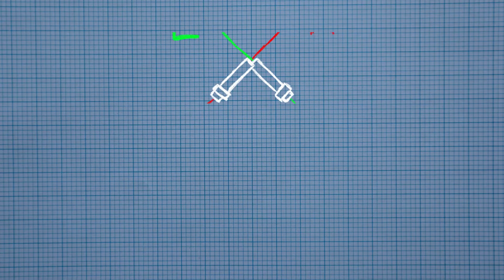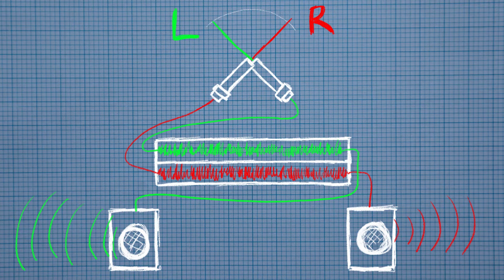Stereo vs Mono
In this video I explain the differences between Stereo and Audio, let you hear the differences for yourself, and then show you how to use Stereo and Mono recording techniques in Modern Recording.

0:18 - Stereo vs Mono Drums
1:00 - What is Stereo?
2:25 - What is Mono?
3:38 - Recording each instrument in Stereo or Mono
5:15 - Mixing with Stereo and Mono
7:53 - Full Mix - Stereo then Mono
9:21 - Frequently Asked Questions
11:24 - The Importance of Mono Compatibility

YOUTUBING GEAR
Lapel Mic (Rode Smartlav)
Lapel Mic extension cable
Lapel Mic Camera Adapter
Camera (Canon M50)
Tripod (Slik)
Video Lighting (Neewer)
Back Light (ESDDI)
Coloured LED Lights (LAOFAS)
Graphics Tablet (Wacom)

MUSIC GEAR
Guitar Picks (Jim Dunlop 1.0mm)
Thumb Picks (Dunlop Large, but I file them down)
Electric Strings (Elixur 11-49)
Acoustic Strings (Elixur 12-54)
Low Volume Cymbals (Zildjian)
Portable Recording Interface (Focusrite)
Studio Recording Interface (Current Version by RME)
External Preamp (Focusrite)
Studio Monitors (Dynaudio)
Guitar Wall Hangers (Hercules)
Large Diaphram Mic (AKG 414XLII)
Small Diaphram Mic (AKG C451B)
Small Diaphram Mic (Rode M5)
Kick Mic (Shure Beta 52)
Dynamic Mic (Shure SM57)